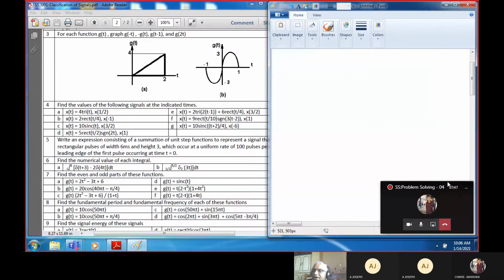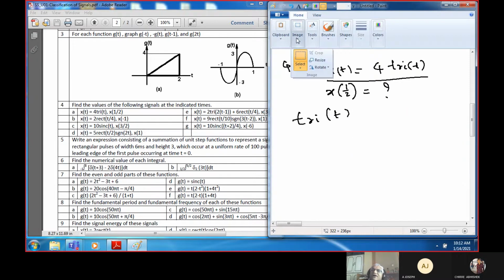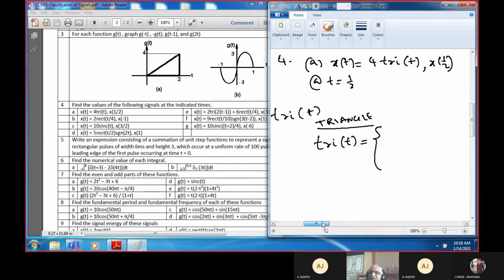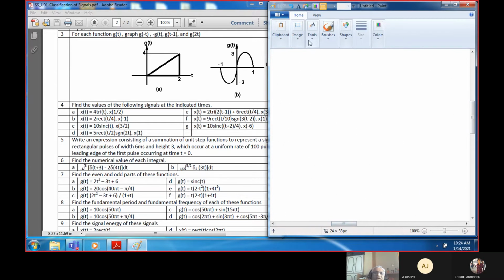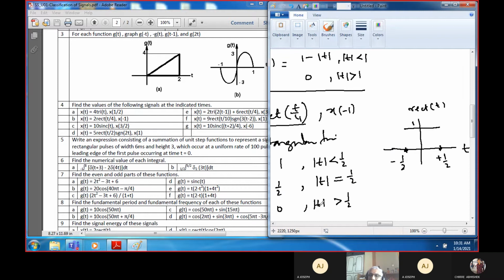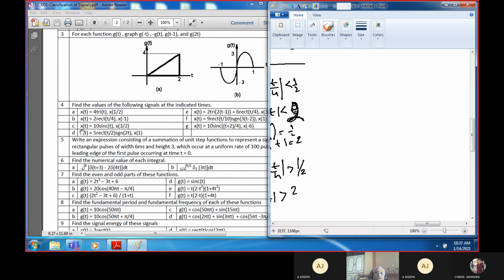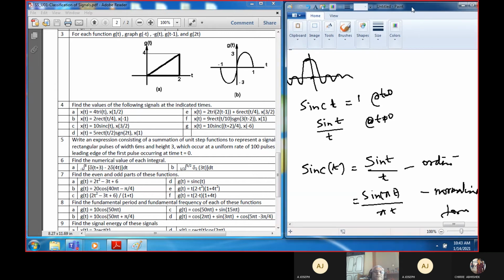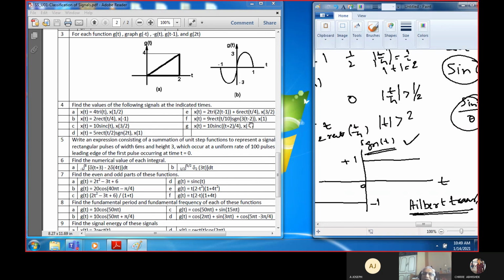SS PS04 U01 Practice Exercises 4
This video helps in solving Practise Exercise No 04 and defines important functions (widely used) like tri(t), rect(t), Sinc(t) and Sgn(t) or Signum(t).

Please spend sufficient time to master them.